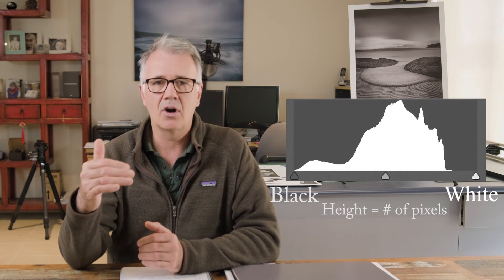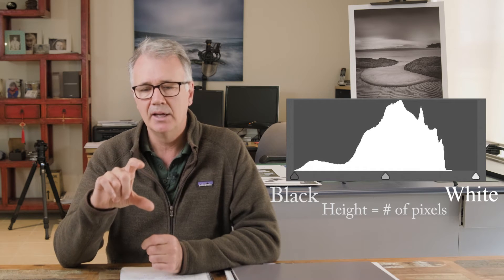How to read a Histogram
Learn how to correctly read a histogram